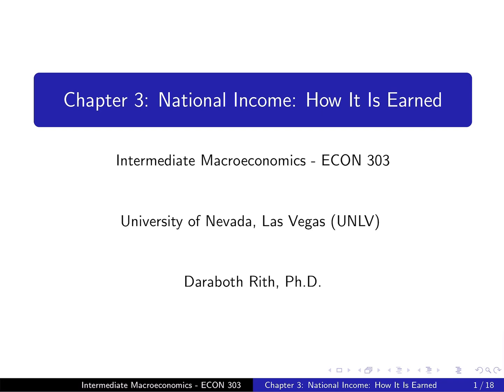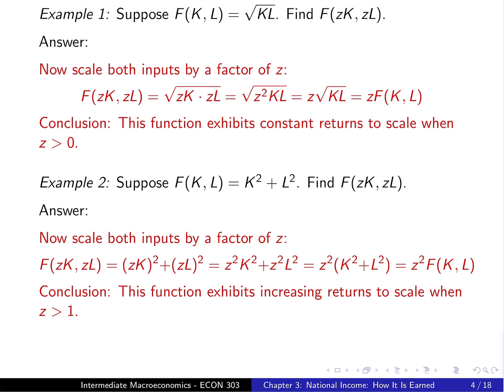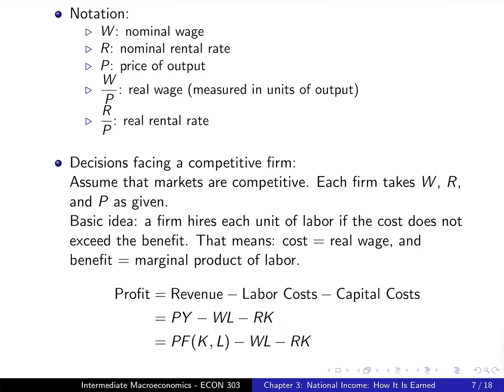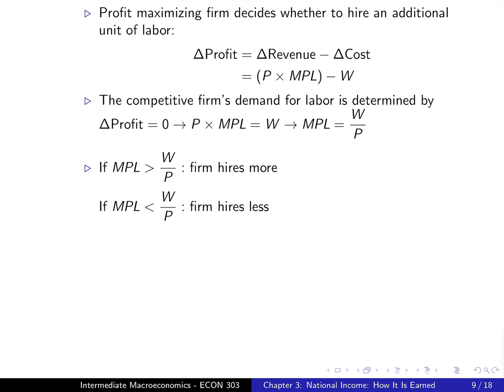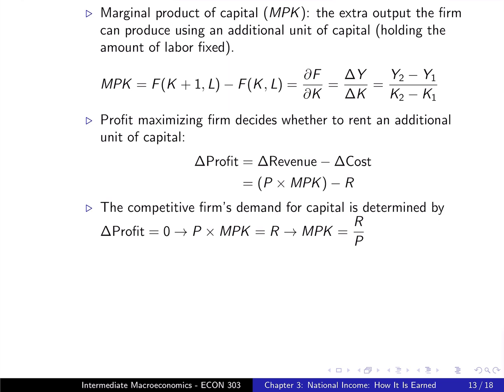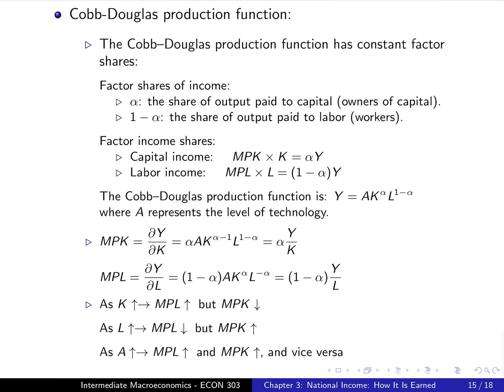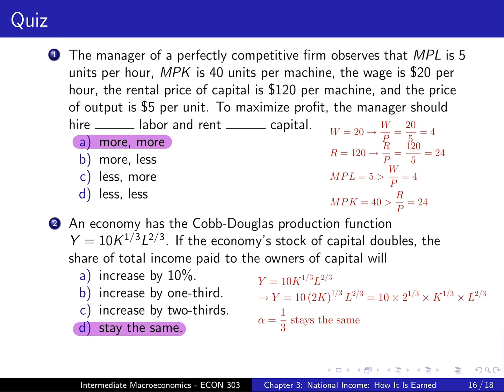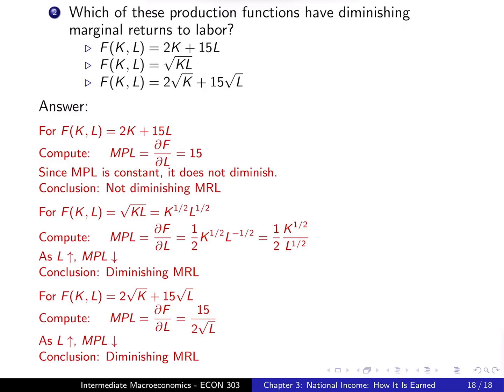Chapter 3: National Income: How It Is Earned